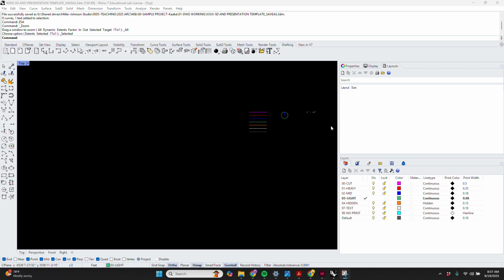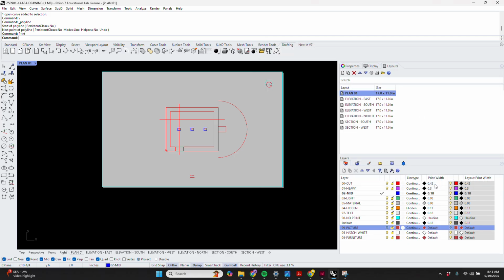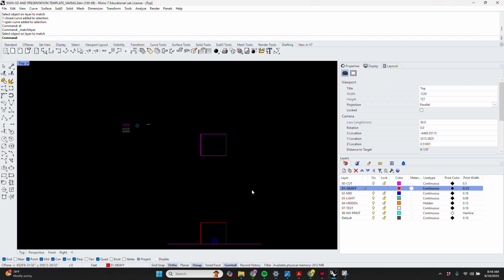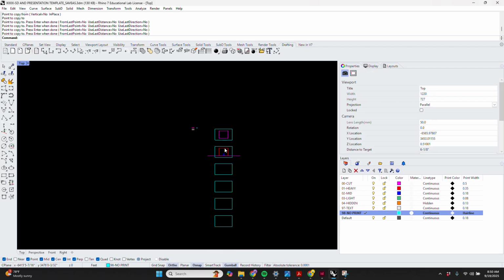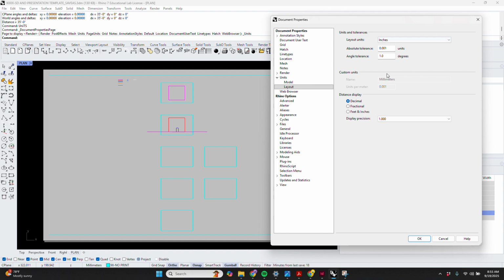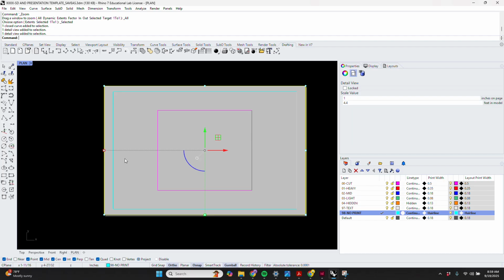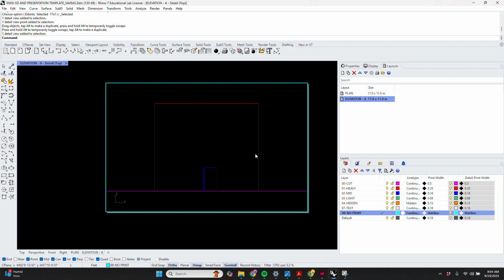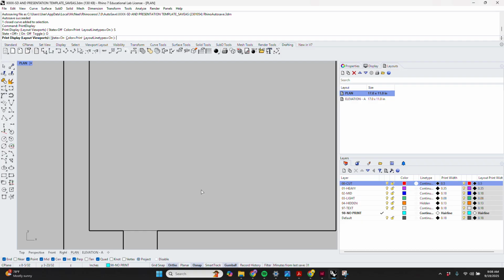Rhino Layout setup and drawing scale